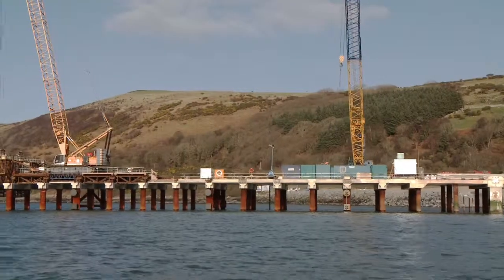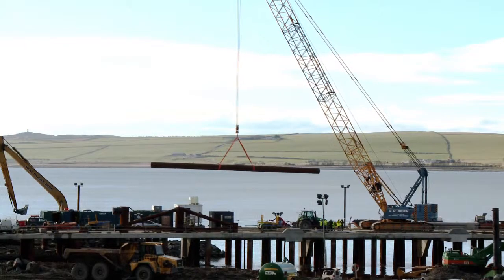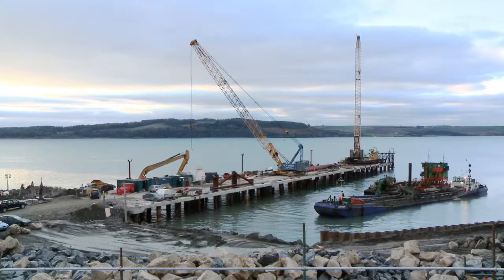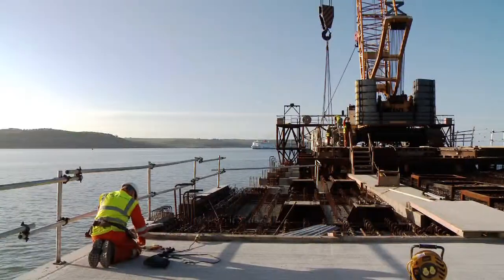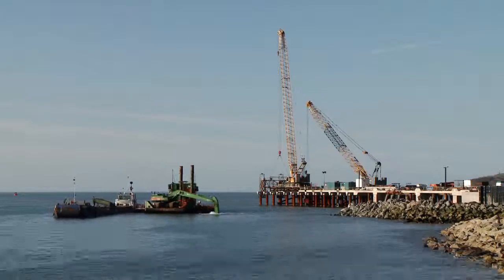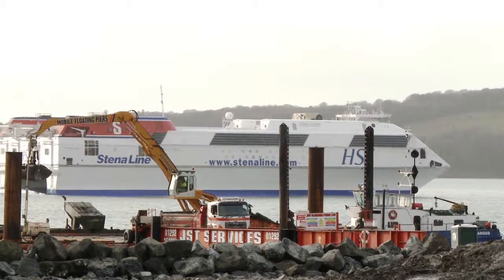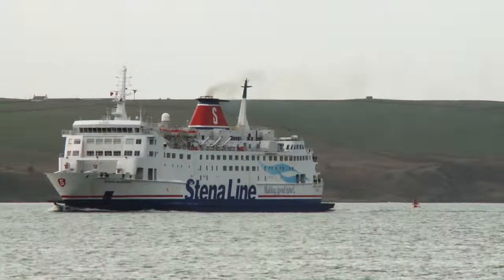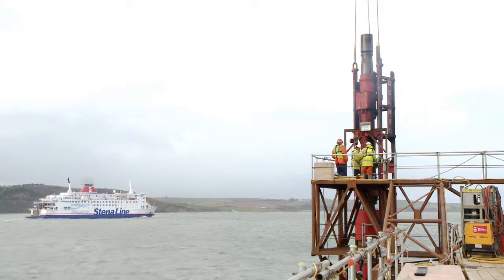Loch Ryan Terminal: Jetty Construction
Fourth of five videos discusses the innovative approach McLaughlin & Harvey adopted for the construction of the jetty.

Construction of a new Stena Line terminal and port facility.

The terminal comprises of a steel frame 3-storey 21,528sqft with mezzanine floor, and satellite buildings, including security building, workshop, check-in booths, pump house, car and coach search building, sewage treatment plant, and offices.

The port facility involved the construction of rock revetment, dredging, reclamation, flexible bituminous pavement (internal heavy duty roads, marshalling area, carparking), block paving lorry parking, design & construction of 220m x 18m suspended jetty, new terminal building and satellite buildings, realignment of A77 trunk road and construction of an at-grade roundabout.